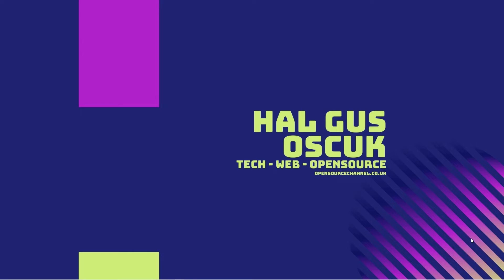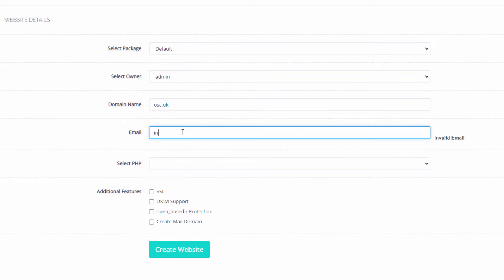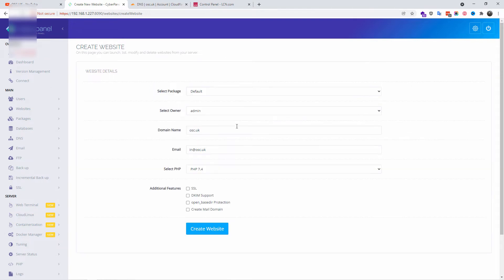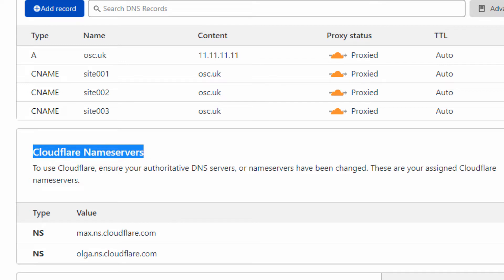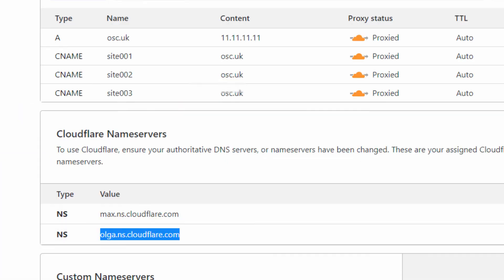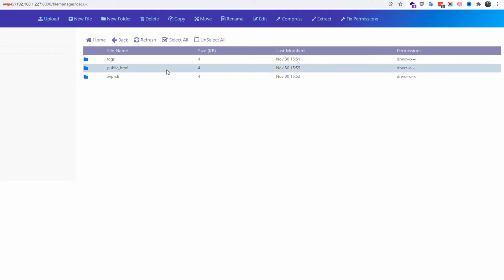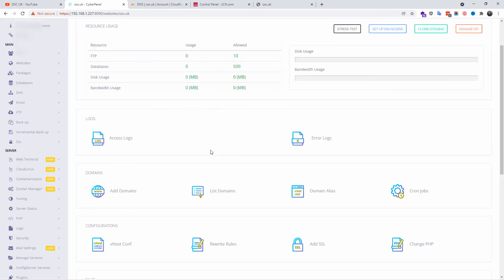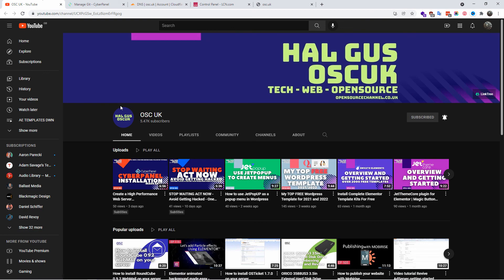How to Connect and create a Domain in CyberPanel | Using Cloudflare too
PLEASE HELP US TO UNDERSTAND MORE ON HOW TO MAKE THIS CHANNEL BETTER